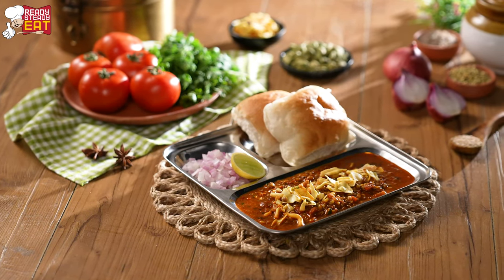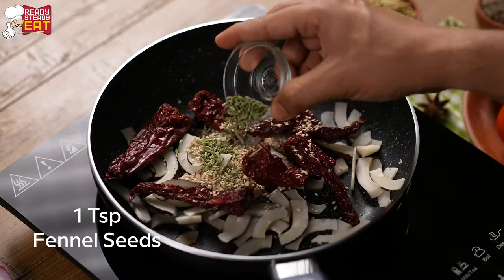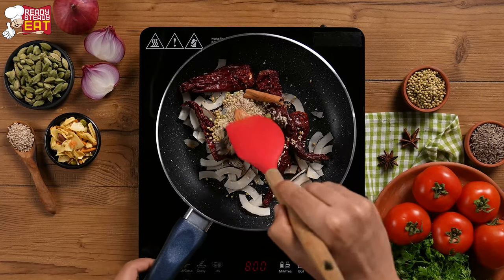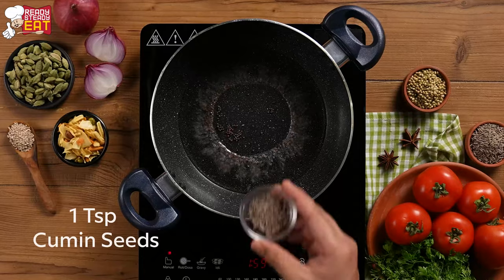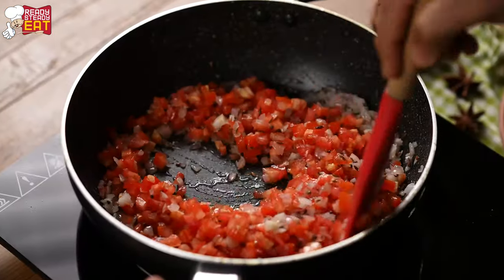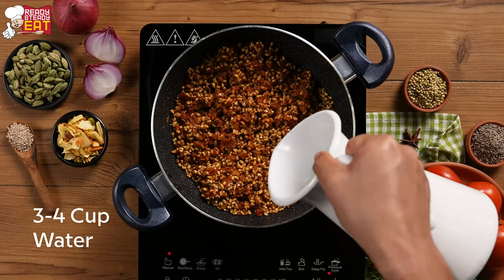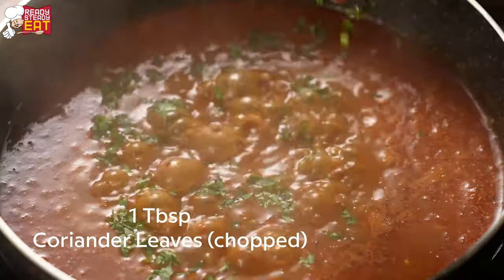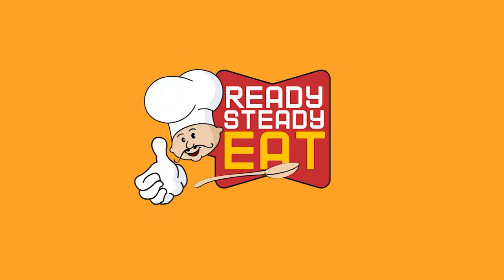Misal Pav Recipe | How To Make Matki Misal At Home | Maharastrian Recipe By Ready Steady Eat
Learn how to make Maharastiran Popular recipe Matki Misal with Ready Steady Eat.
Misal pav (मिसळपाव) is a popular dish from Maharastra. It consists of misal which is a spicy curry usually made from moth beans (Matki) and pav. The final dish is topped with farsan, sev, onions, lemon, and coriander. It is served as a breakfast dish, as a snack and also as a full meal.

Misal Pav Ingredients -
How To Make Misal Masala
1/4 cup Dried Coconut (sliced)
5-6 Dried Red Chillies
2 Tbsp  White Sesame Seeds
1 tsp Fennel Seeds
2 Tbsp Coriander Seeds
1 tsp Cumin Seeds
1 tbsp Poppy Seeds
6-7 Peppercorns
1 Mace
2-3 Black Stone Flower
2 Green Cardamoms
1 Star Anise
1 Inch Cinnamon Stick
8-9 Fenugreek Seeds
10-12 Garlic Cloves
1 Inch Ginger (chopped)

2-3 Tbsp Oil
1 tsp Mustard Seeds
1 tsp Cumin Seeds
1/4 tsp Asafoetida
1 cup Onion (chopped)
1/2 cup Tomato (chopped)
1/4 tsp Turmeric Powder
2 tsp Red Chilli Powder
Salt
1 1/2 cup Moth Bean Sprouts (Matki)
3-4 cup Water